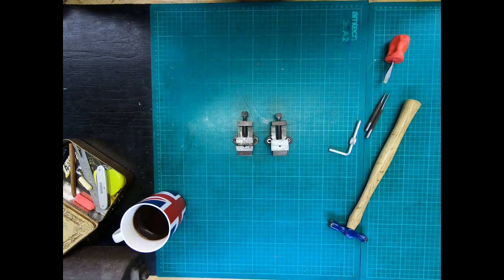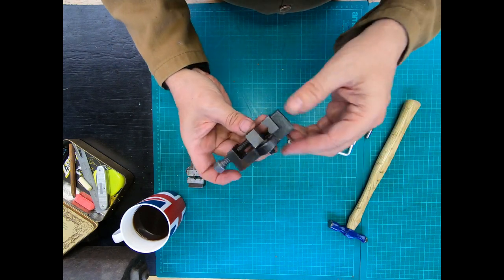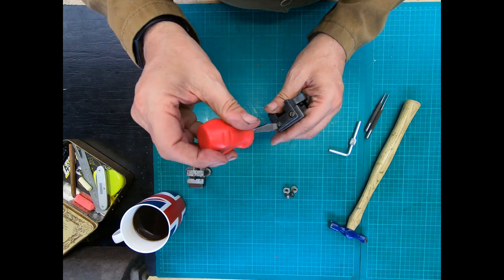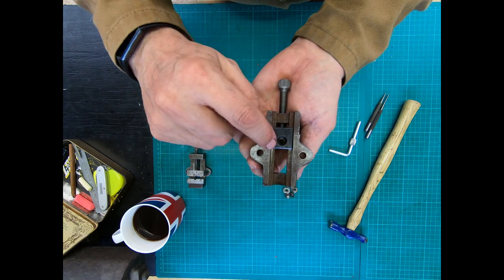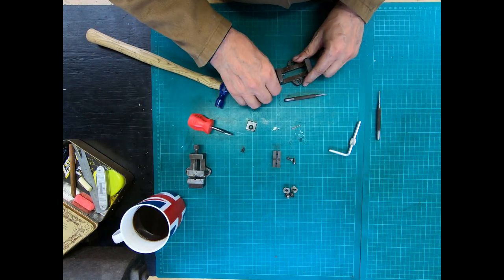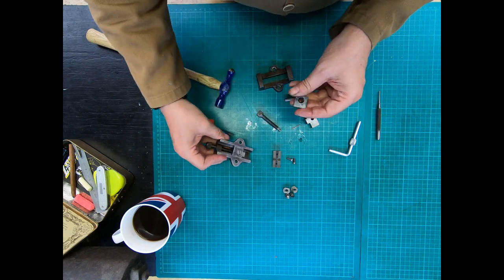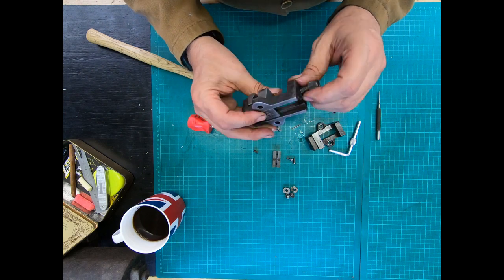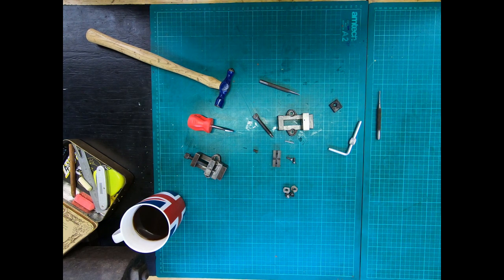Emco Unimat SL - Restoration - Milling Vice Disassemble.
Emco Unimat SL - Restoration - Milling Vice Disassemble. In today video I show how to disassemble an Emco Unimat SL Milling Vice.

𝐔𝐒𝐄𝐅𝐔𝐋 𝐋𝐈𝐍𝐊𝐒.

Books.

Consumables.

Hand Tools.

Machine Tools.

𝗦𝗔𝗬 𝗛𝗘𝗟𝗟𝗢.

𝐇𝐀𝐒𝐇𝐓𝐀𝐆𝐒.